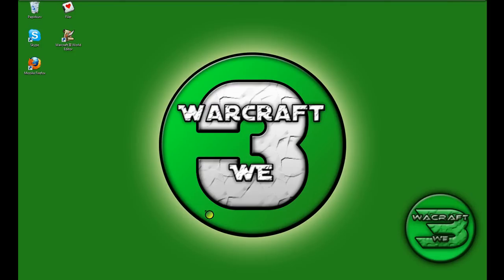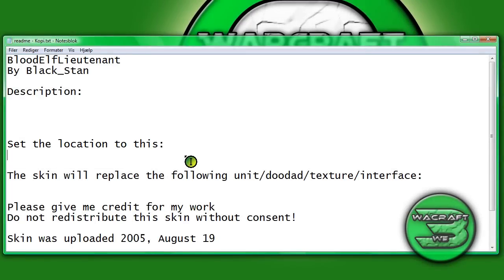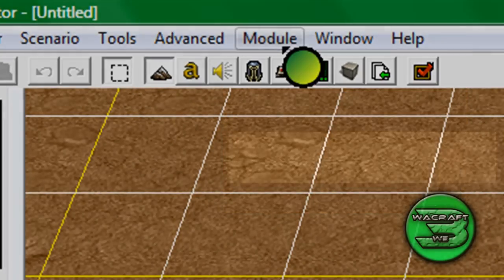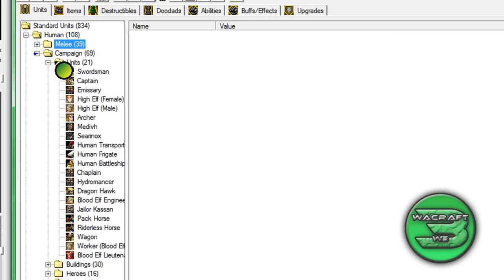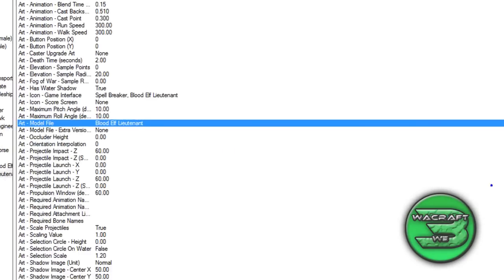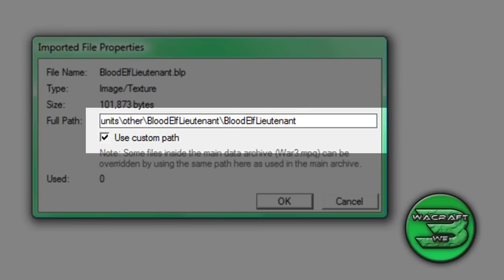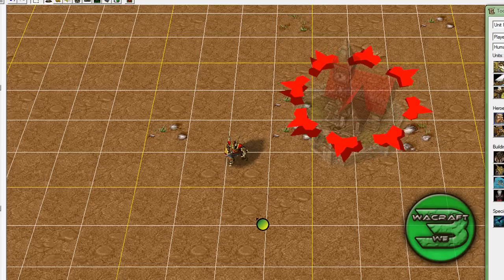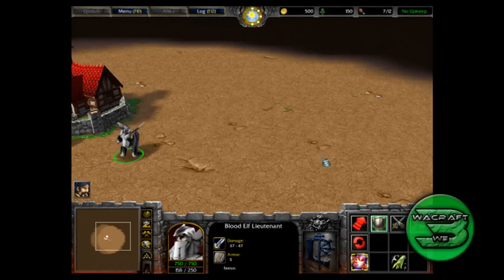Warcraft 3 World Editor: Skins - How to find a Path (HD)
If you download a skin, and you open the readme file, and the "Set location to this" isn't written, watch this tutorial, and learn how to attatch the skin, by find the path yourself.

Tutorial level: Less Advanced

What you need:
Warcraft 3: World Editor

Credits:
Screen Recording Software: Camtasia Studio
Video Editing Software: Camtasia Studio
Microphone: Headset - Steelseries 5Hv2
Cursor: Made in Gimp, converted to .cur in IconArt
Wallpaper: Made in Photoshop
Questions:

Q: Where is the Models folder? I can't find it!
A: I made the Models folder my self, to have all of my models, skins, and other Warcraft 3: World Editor tools in one place. So every time I want to download a model, I save it in that folder, because then I know where to find it.